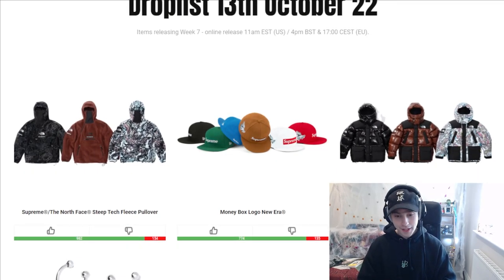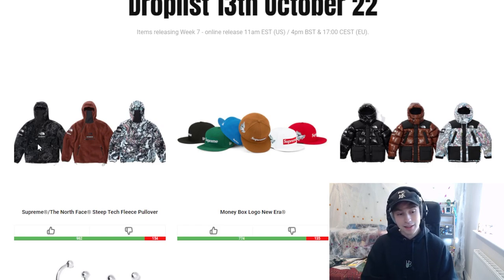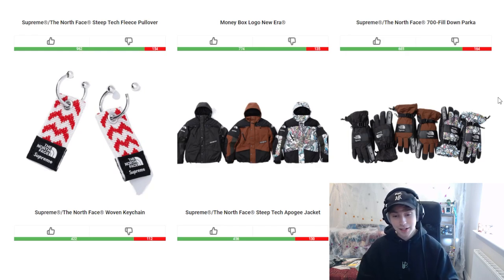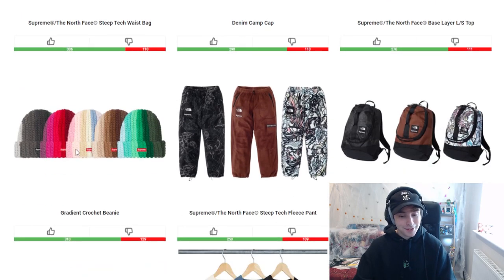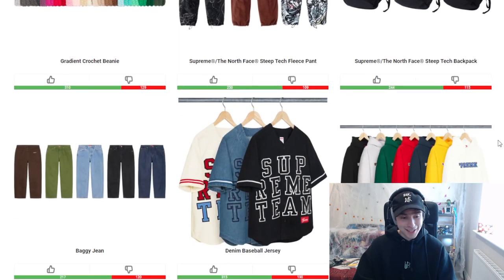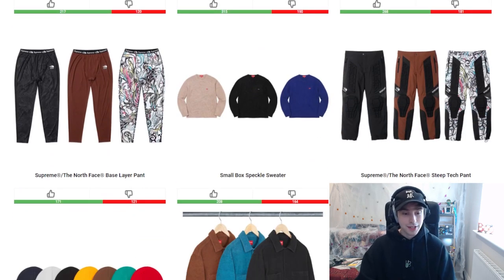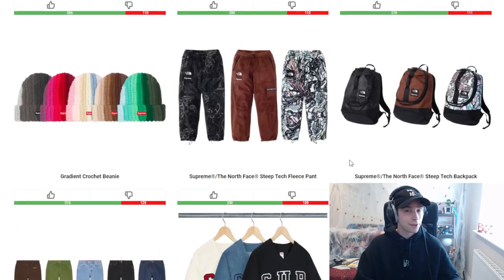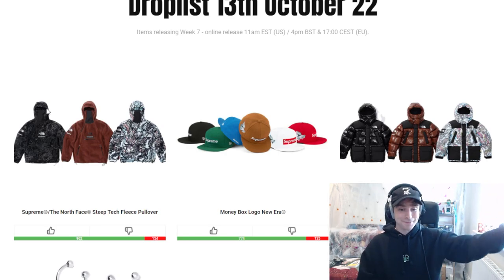Supreme FW22 Week 7 - Full Droplist & Thoughts